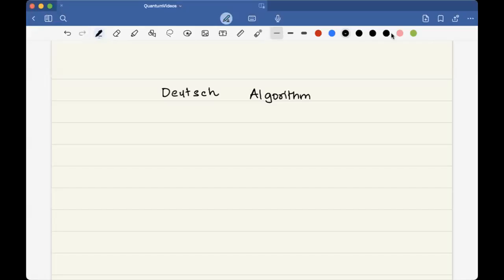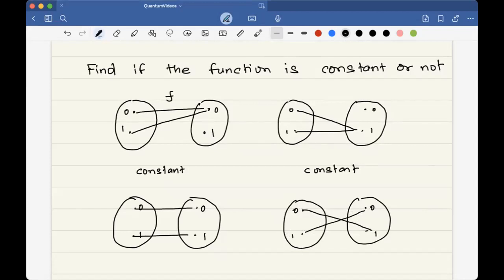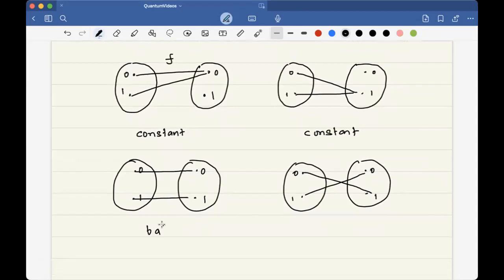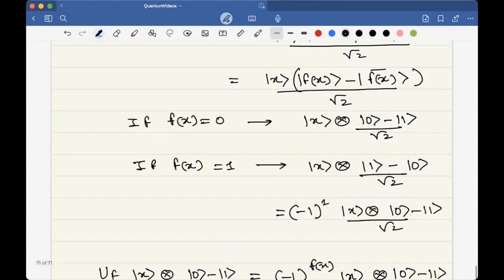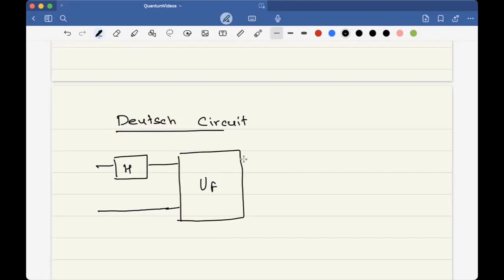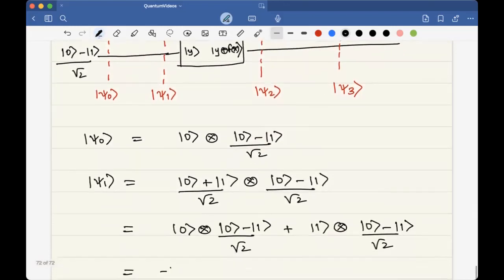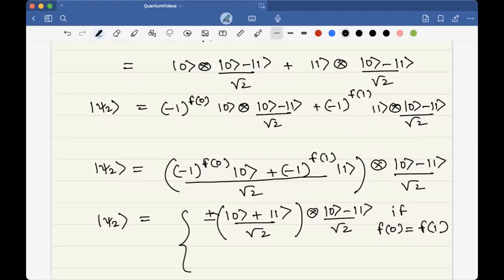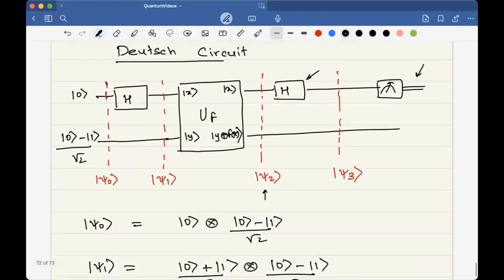Deutsch Algorithm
The Deutsch algorithm